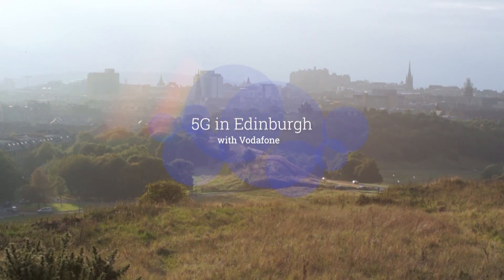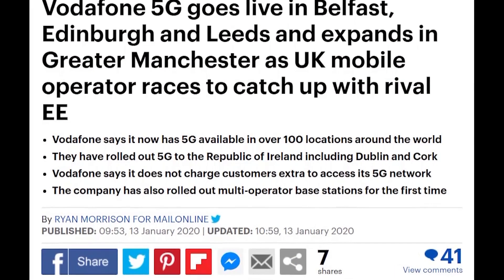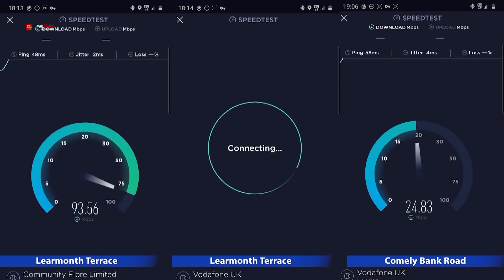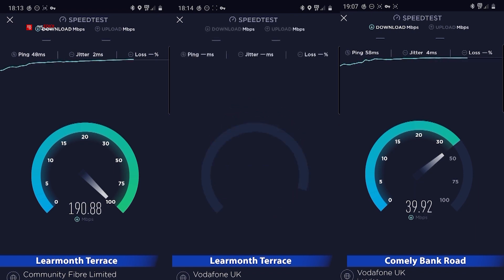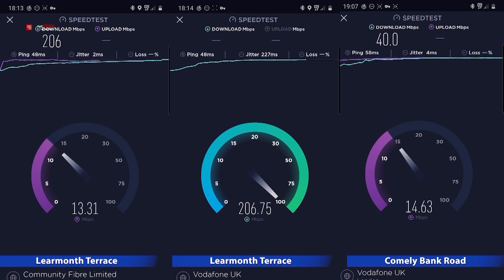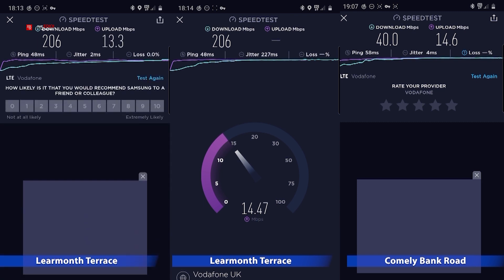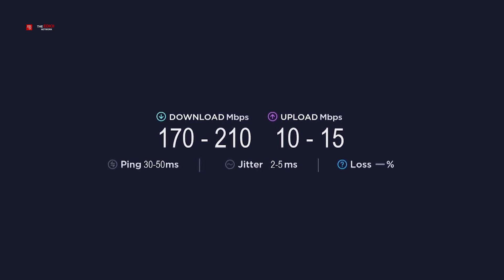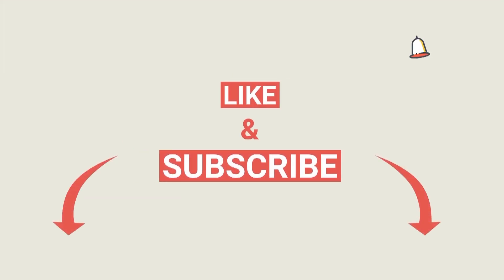How fast is 5G with Vodafone in Edinburgh, UK, Jan 2020? Simple test!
Simple speed test of new launching of Vodafone 5G in the Edinburgh area. It might be still at the very early stage, the experience hopefully would be improved later this year.